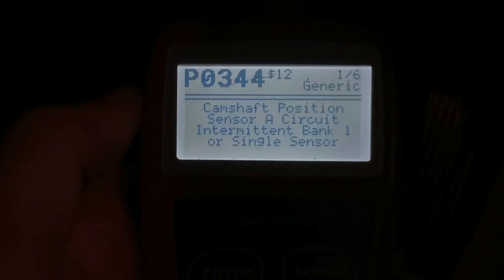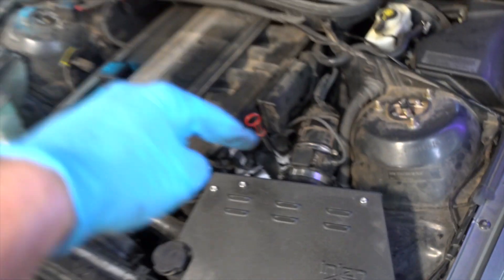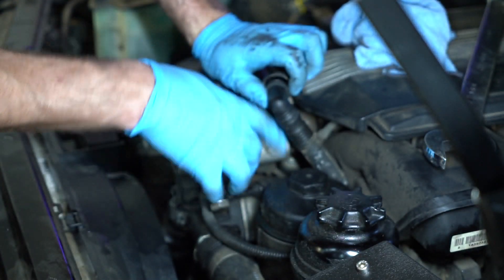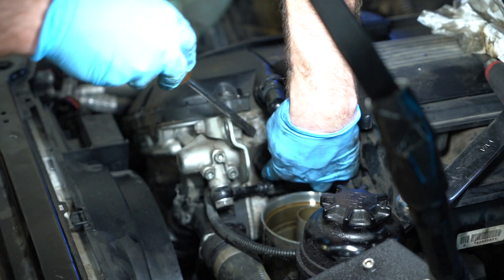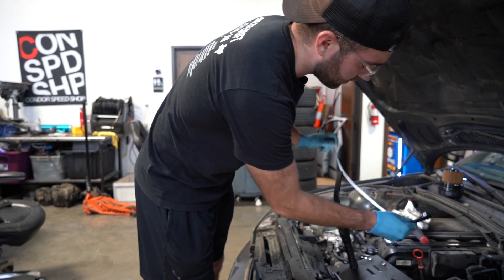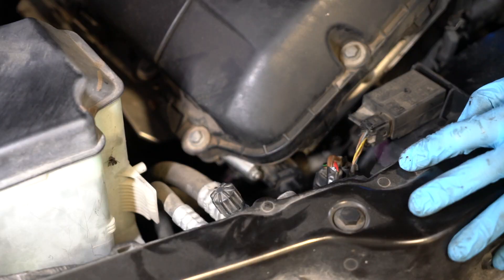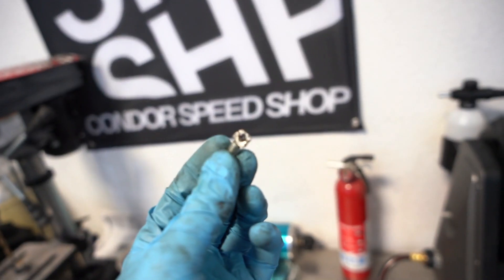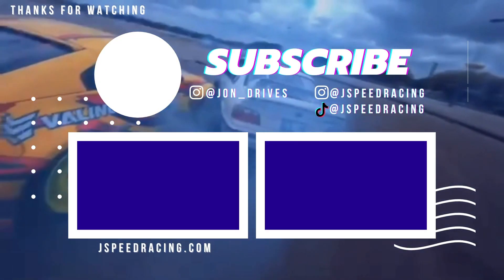BMW E46 CAMSHAFT SENSORS P0340 P0344 | M54 REPLACEMENT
This description contains affiliate links for which I may be compensated* As an eBay Partner, I may be compensated if you make a purchase* Today we diagnose my 2001 BMW M54b30 330i that has experiencing dying at stop lights and down on power. It threw code P0344 which is a cam sensor code. So I decided to replace both my camshaft position sensors on my m54 engine. And boom, that fixed it!

In this video, we show you how to replace the camshaft sensors on a BMW E46 with an M54 engine. The camshaft sensors are responsible for detecting the position of the camshafts and relaying this information to the engine control module. If they fail, it can trigger a fault code such as P0340 or P0344 and cause issues such as rough running or misfires. In this video, we walk you through the process of replacing the camshaft sensors on an E46 M54 engine, step by step. We cover all the tools and parts you'll need, as well as some tips and tricks to make the job easier. If you're experiencing issues with your camshaft sensors or just want to replace them as preventative maintenance, this video is a must-watch.
Sensors: Go to FCP Euro's website and enter in your year make and model then search camshaft sensor. I don't want to mislead you with a specific sensor that fit my car, but might not fit your exact year or model. Thanks

Send us cool stuff here:
or
1701 S Main St
Unit 1892